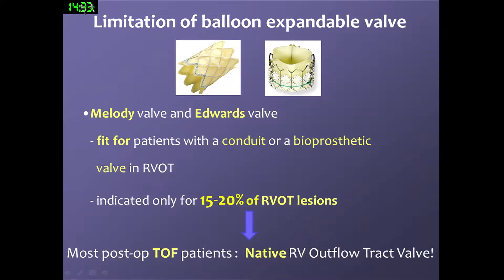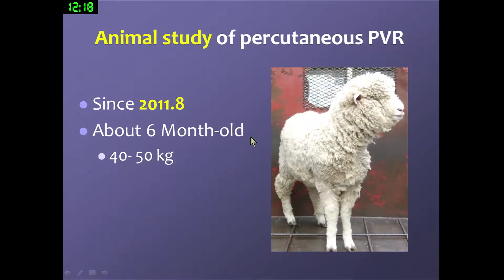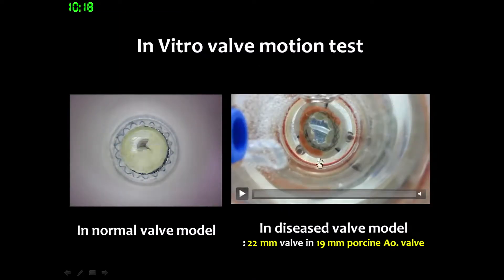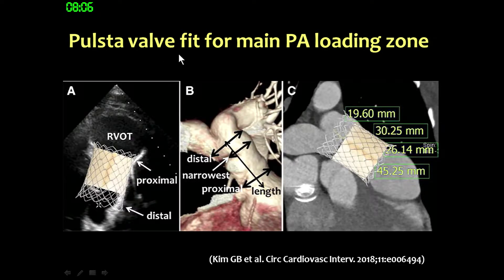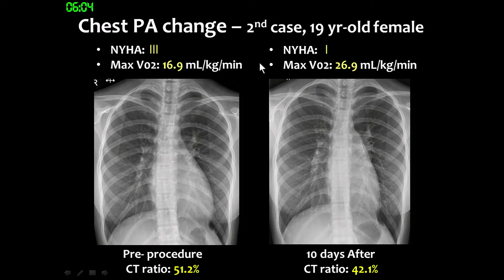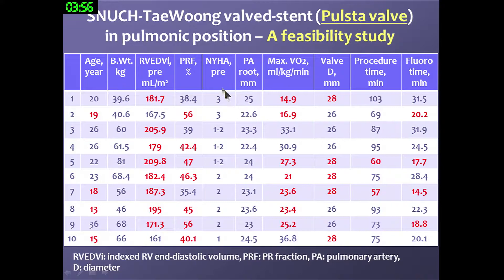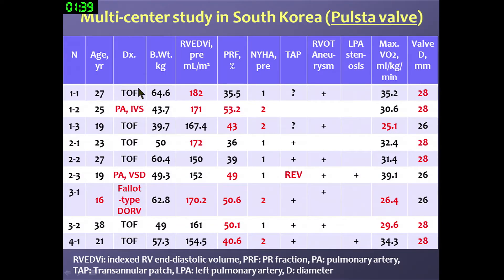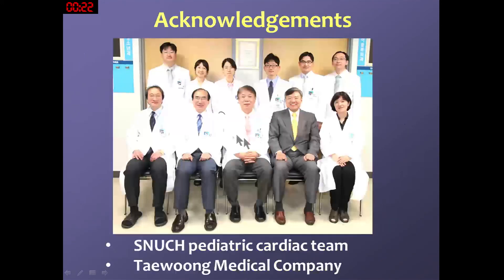Percutaneous PVR - experience of Pulsta valve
APCIS 2018
Gi Beom Kim
(Seoul National University, Korea)